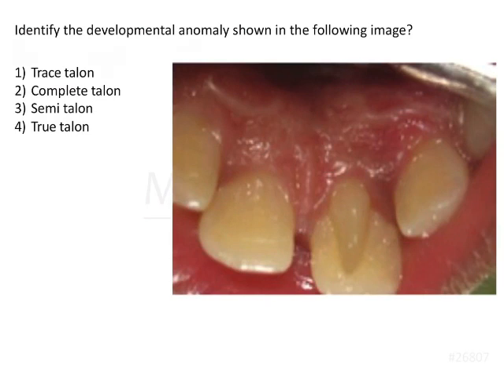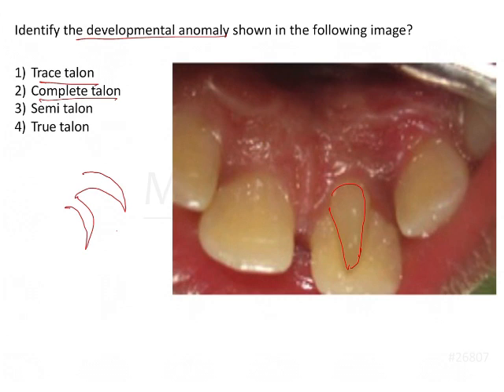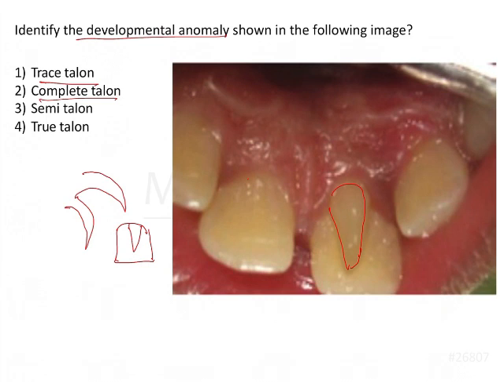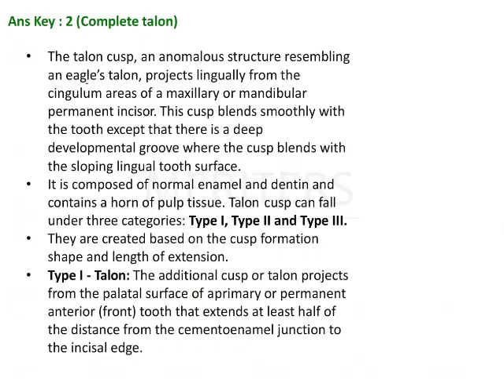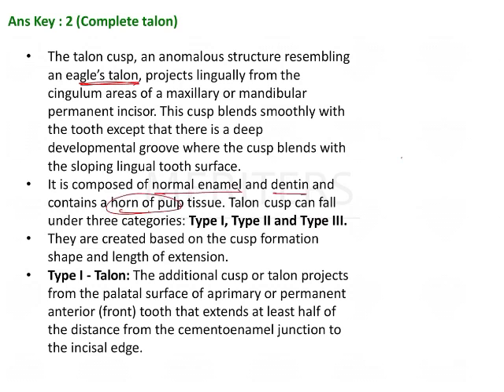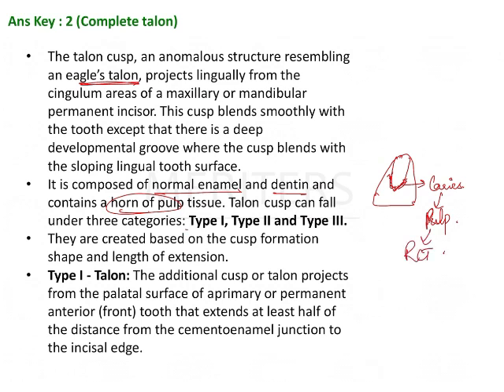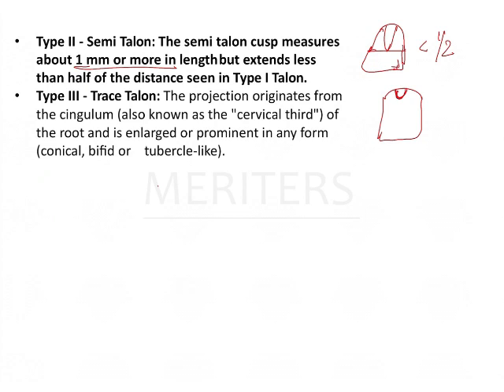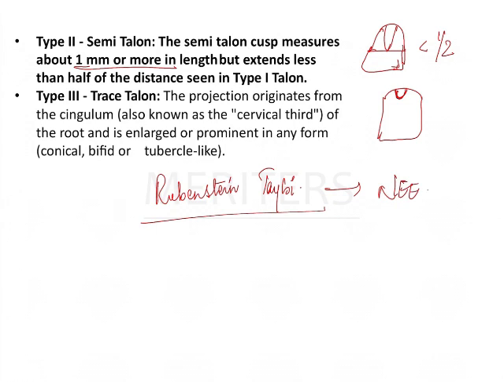NEET MDS | INICET - OPM - Developmental Disturbances | Explanatory Video | MERITERS